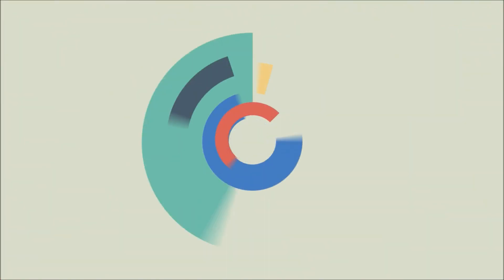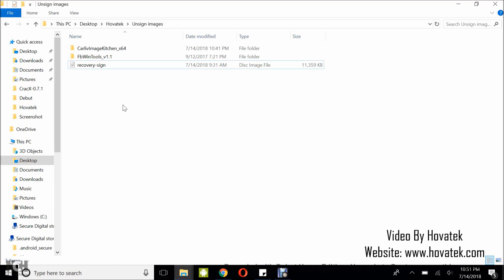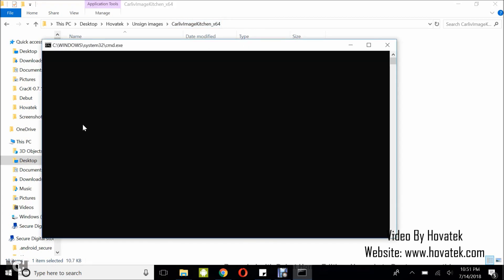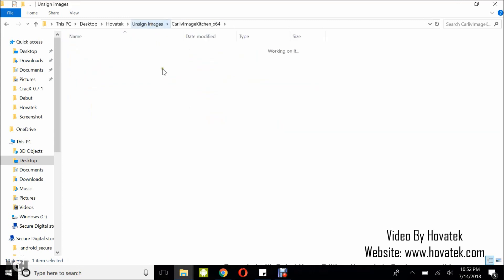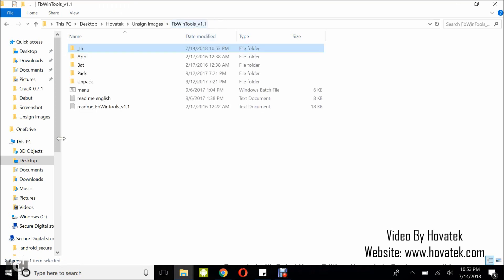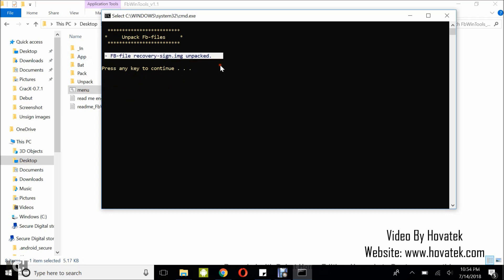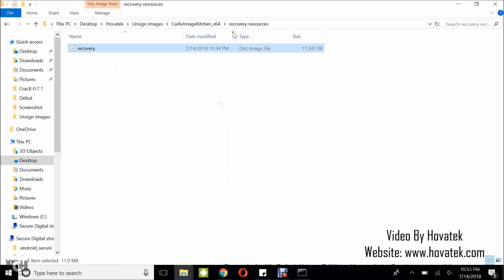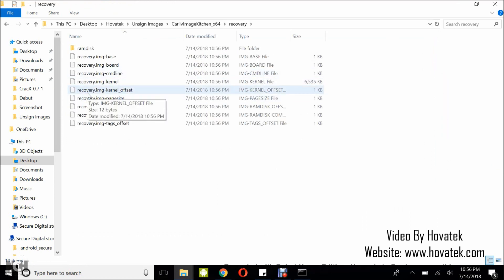How to unsign boot-sign, recovery-sign & system-sign (.img)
This video explains how to unsign boot-sign.img, recovery-sign.img & system-sign.img

Its important you unsign first before you can unpack or modify.

00:10
In this video tutorial, I'll be explaining how to unpack a signed image using FBWin tools.

00:15
This particular guide is going to work for either a signed boot, recovery or system

00:20
Now, first off, I need to explain what a signed image is. You might have comes across some

00:25
files in your firmware where you have a file name-sign alright? Something like this

00:32
Now, this is a signed image. What this means is that if you intend to port a

00:36
custom recovery with your boot image or recovery image or even if you want to flash or

00:42
modify the system image, you can't do that if (since) it has been altered so it's

00:48
a security feature by your OEM to make sure you only flash verified images so before

00:54
you can port a custom recovery with this kind of image,  you have to first un-

00:57
sign the image then you can go ahead with modification. Now, to show you how

01:02
works, I first have to show you an attempt of me trying to

01:07
unpack a signed image okay? so you can see the error message you're going to get

01:12
First off, I'm going to copy this recovery image, its a signed

01:18
image so I'm going to try to unpack using Carliv Image tool. I'm going to

01:23
paste it right here. Now this tool requires me to rename to recovery.img so

01:29
I'm going to rename it quickly. OK, so I have my recovery image. Now, I'm going to

01:34
launch the Carliv Image tool. What I'm trying to do is to unpack a signed

01:39
recovery image. I've not yet unsigned it okay? I'm trying to unpack it in its

01:44
State. I'm trying to unpack a recovery image, I select 1. I select Unpack.

01:51
Alright! Great! The system cannot find the batch label specified - ~1. You can see this

01:57
error. Now, this is what you get when you try to unpack a signed image. You're going to get

02:03
the same thing with boot image also so I can just go ahead and close this. I'm

02:10
going to clear this also. You can see it couldn't even

02:18
extract the recovery image. Alright! so that is what you get when you try to unpack

02:25
a signed image so now I'm going to show you how to unsign this recovery image.

02:29
After You unsign, you can then go ahead to unpack using your Carliv Image

02:34
kitchen. Okay so once you have your recovery image, what you want to do is copy it

02:38
and then you go to the FBWin tools. As for the software (tool) we have a

02:43
link on our website. You can check our Forum for the download link for this tool or you check the

02:51
description in this video for the download link. Now, once you have your recovery

02:55
image (of course) You go to the _In folder and You're going to paste it here. Now, one

03:01
mistake people tend to make when trying to use this tool is that they rename this

03:05
to recovery, which is wrong. You try to remove this (-sign) which you shouldn't do it

03:10
should be named recovery-sign okay because that's what this tool is looking

03:14
out for so You leave it that way i.e recovery-sign or boot-sign or system-sign

03:20
whatever it is You're unpacking. Make sure the -sign suffix is appended then

03:28
You go back. Now, You're going to launch this menu.bat, Its a batch file. You're

03:35
going to double-click it. Now, on this menu, You're going to select 1; that is

03:44
FB. You're doing an FB unsign so You select 1 and You tap Enter. Now I'm going

03:53
to select 1 again (FB unpack) so I'm going to select 1; I'm doing an FB

03:58
unpack; that's going to unsign the image. That is done, it says FB recovery image

04:04
unpacked so I'm going to head over to the Unpack folder - _Image and there I have my

04:11
recovery-sign so now I can go ahead to try and

04:15
unpack this using my Carliv Image since it has been unsigned. Now, in Carliv Image, You

04:22
want to paste it right here in recovery-sources or whatever

04:26
tool you want to use to modify Your recovery image. Now, you need to remove

04:32
the -sign suffix since you've unsigned the image now so there's no point having

04:39
the -sign suffix okay? I'm going to save it as recovery.img. Don't forget this is

04:46
an image file. You can come under Properties (.img is an image file). I can close

04:55
this. Press any key to continue. I can close my FB, I'm done unsigning.

05:00
Now to unpack I'm going to go ahead to unpack. Now, I'm going to launch the Carliv Image

05:08
tool so I'll double click that. I'm trying to unpack recovery so I'll select R,